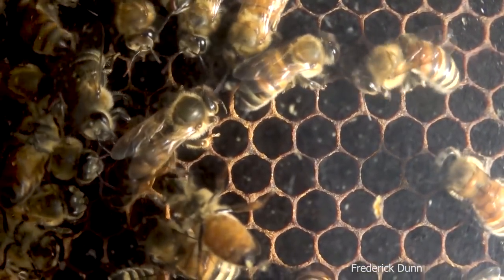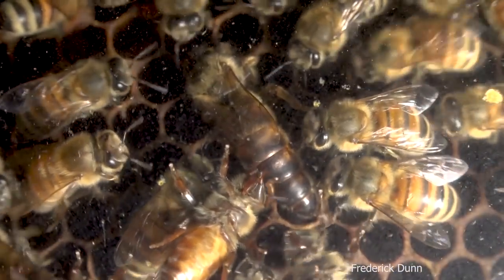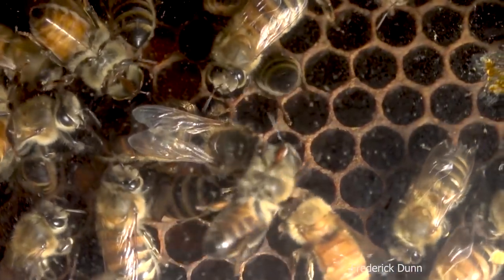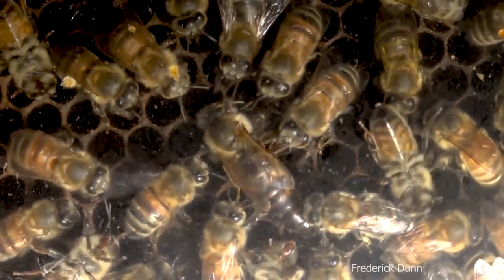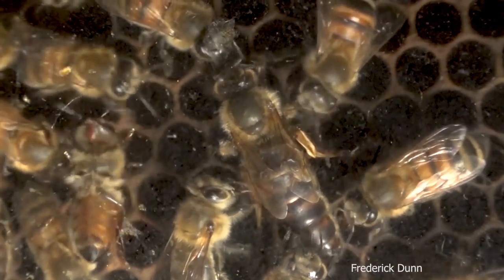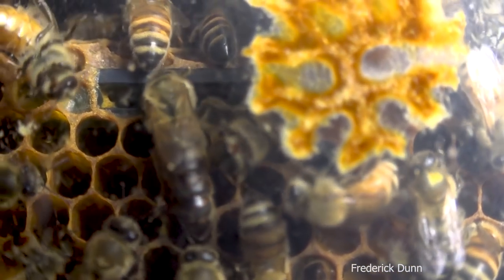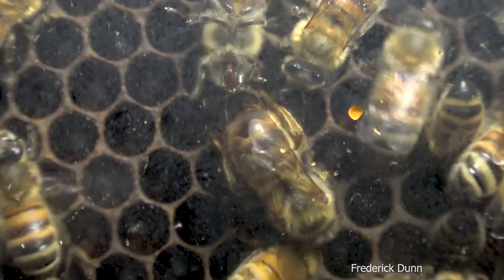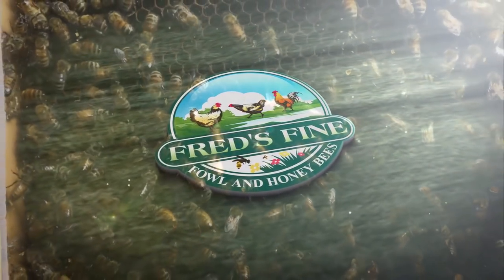Queen Honey Bee Laying Eggs Being Fed and Groomed Narrated Facts and Information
This is the Queen that won the colony out of several queen cells which all were ready to hatch.
She's finally laying and showing her amazing capabilities.
We don't know her complete genetic line as I pulled brood frames from a larger hive - after installing the brood frames in the 8-frame observation hive, they swarmed, then returned.
The split was completed on May 30th
The queen cells hatched circa June 6th
This video was filmed on July 6th and 7th
Eggs began to show up in the brood cells June 17th (outside frame surfaces)
The capped brood from the earliest eggs from this queen should be hatching tomorrow, July 8th just in time for a great nectar flow from clover and other wild flowers.
This Queen mated with drones from unknown area bees that hopefully survived winter as feral colonies, though they may also be drones from neighboring apiaries.
Over the next several weeks, as the split-stock expires and are replaced by this Queen's worker brood, we'll know more about their habits, disposition, as well as their potential hygienic behavior.

In my apiary this year, we have BeeWeaver and Saskatraz stock. Many colonies already superceded their Queens or created swarm cells as happened when I performed this split.

I now have no Queens that are over a year old.

I will be observing closely as we see their ability to prepare for and survive a northern winter.

Current pollen and nectar sources are:

Milkweed, Little Leaf Linden trees, white clover, and various wild flowers...

Coming up, over a thousand sunflowers, continuing white clover, raspberries, more milkweed varieties, Maximilian Sunflowers and more.